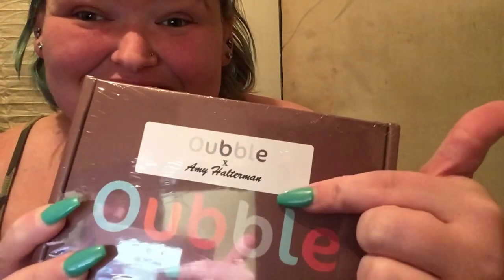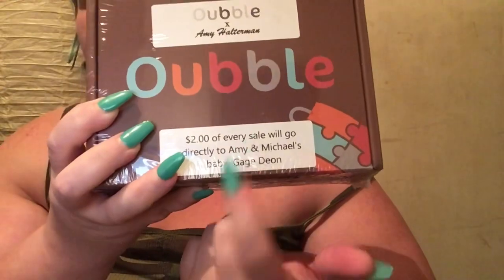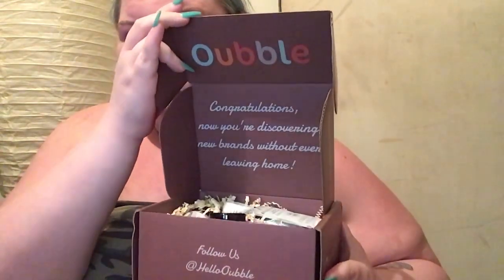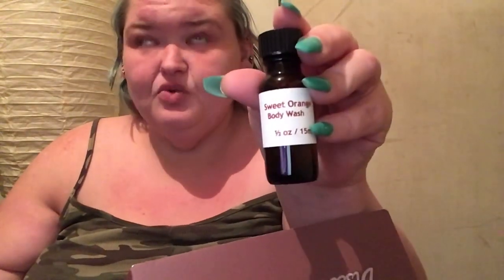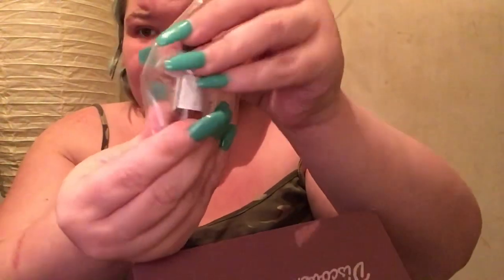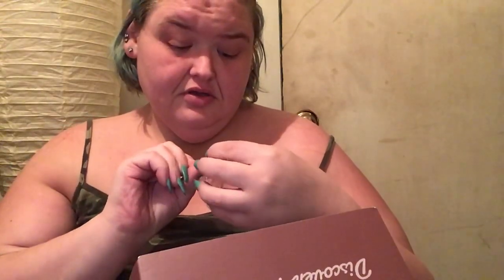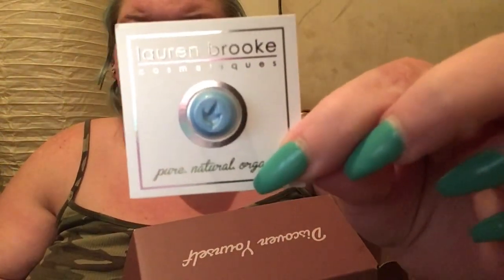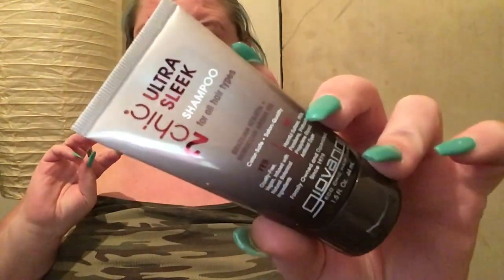Unboxing oubble x Amy halterman box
this box is the official Amy Halterman Box and that you've teamed up with the Oubble team to create it. The products inside the box were personally picked for you and that every box purchased will support you and your baby Gage. With every purchase Oubble will be sending you and Gage $2.00 of every box sold. This is a way to allow your supporters to support you and Gage directly through Oubble. We'd also like you to let them know that all of the boxes will include products that match the box you've received but may have slightly different scents.